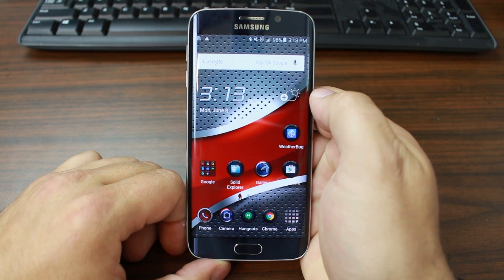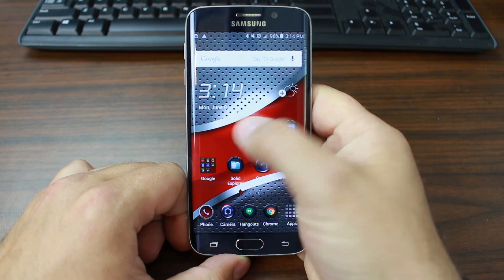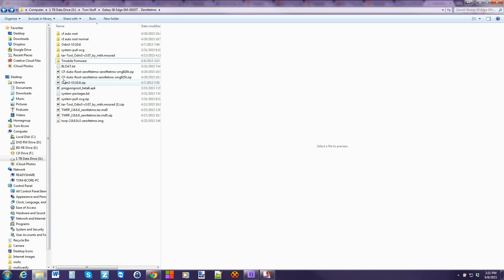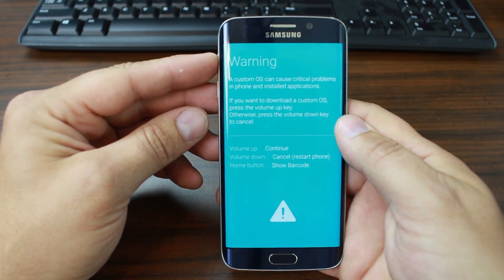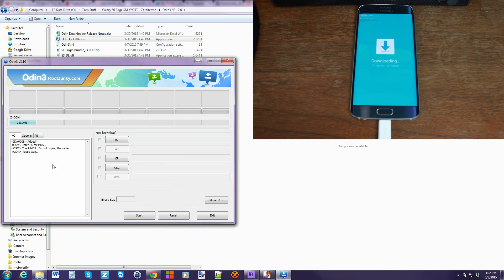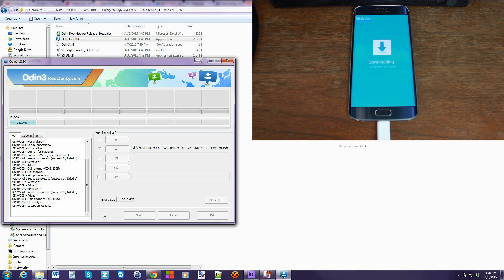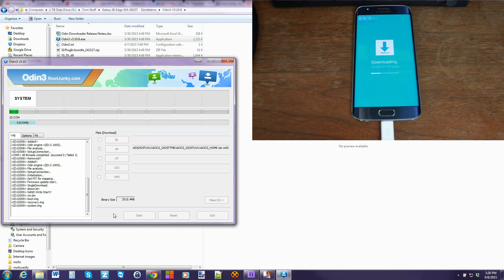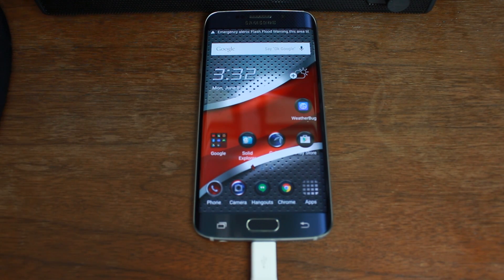How to Unbrick or Restore the Samsung Galaxy S6 Edge Odin 3 firmware flash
How to Unbrick, Restore, or Downgrade your Samsung device with Odin 3 firmware flash. This video is on my Galaxy S6. click show more to see all the links needed.